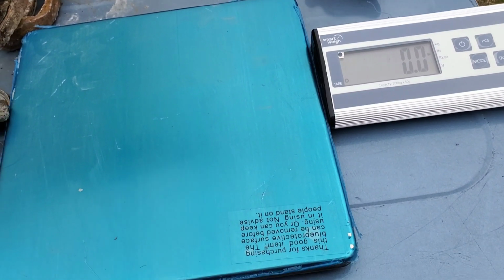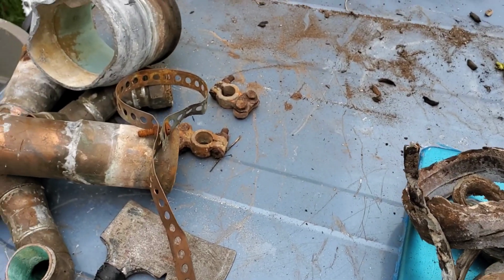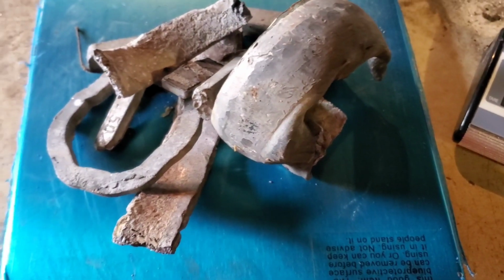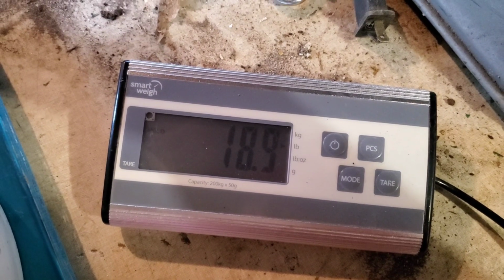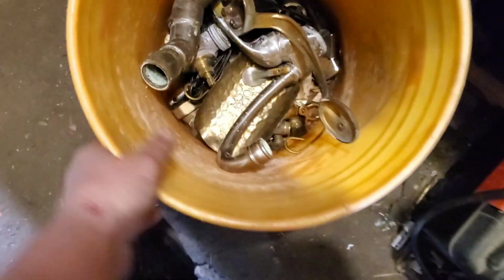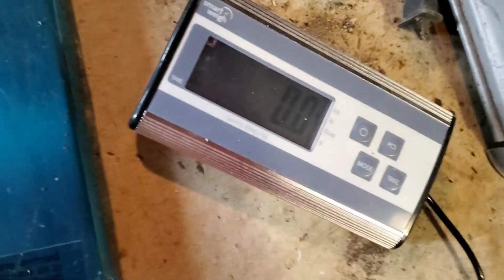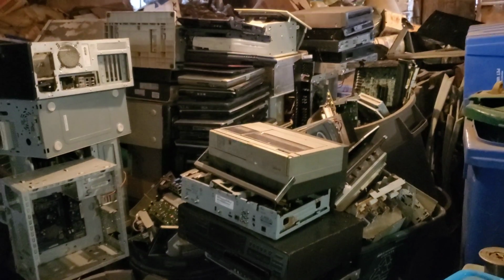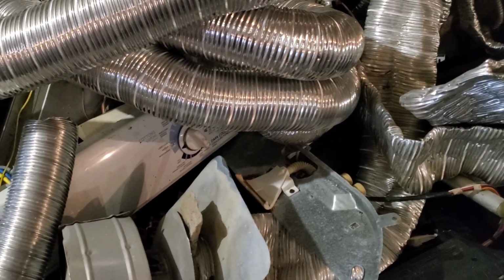weighing more goodies